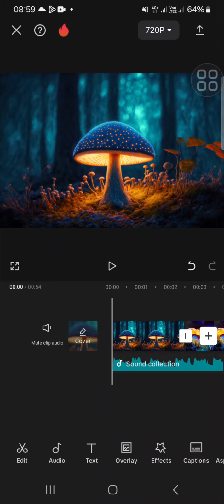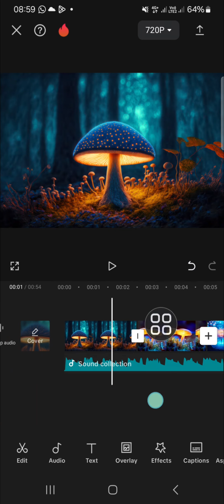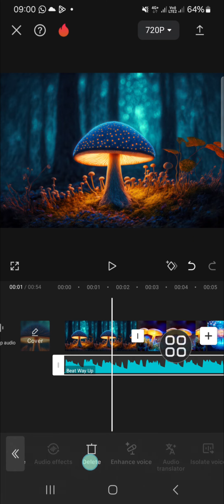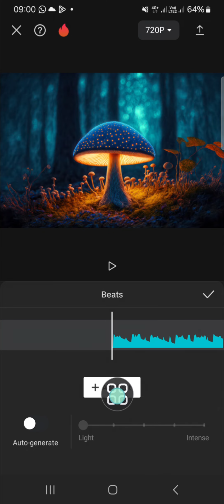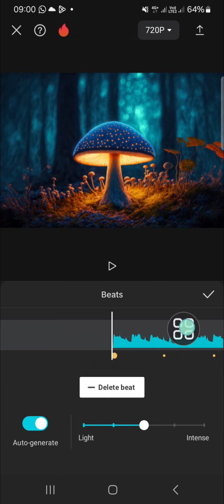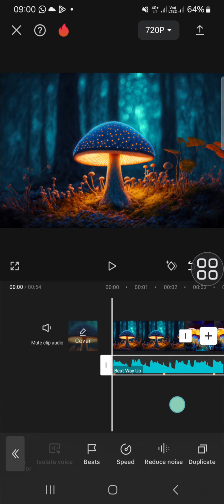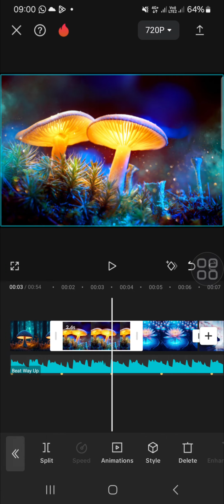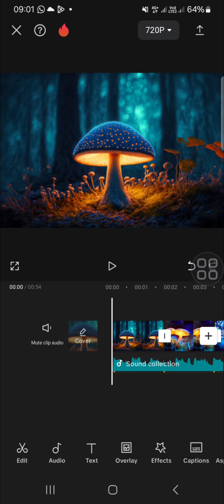👍 APP EXPERT: How to add BEATMARK perfectly | Capcut beat sync ⚡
Using beat marks helps in precisely syncing your video edits with the rhythm and tempo of the music, enhancing the overall impact and professional quality of your videos.  In today’s tutorial, we’ll show you how to add beat marks perfectly in CapCut for seamless beat sync in your video edits. Whether you’re creating a music video, a montage, or any other type of video that needs to sync with music, this step-by-step guide will help you achieve professional results.